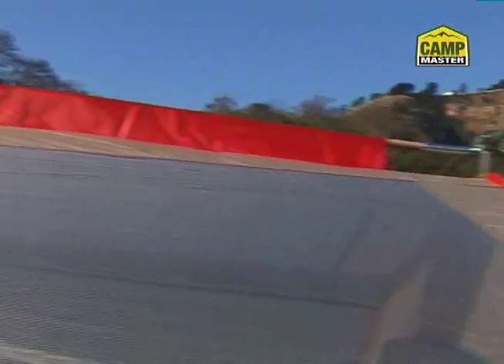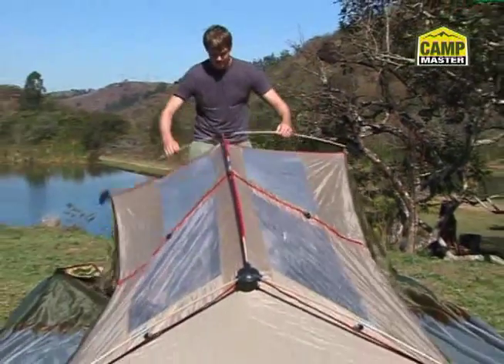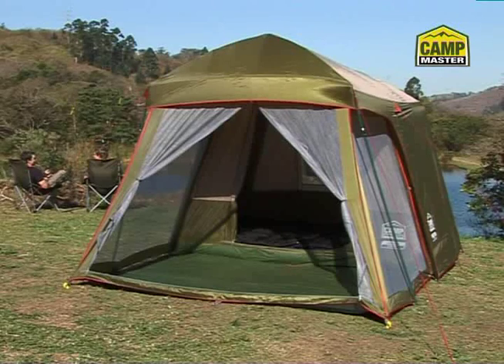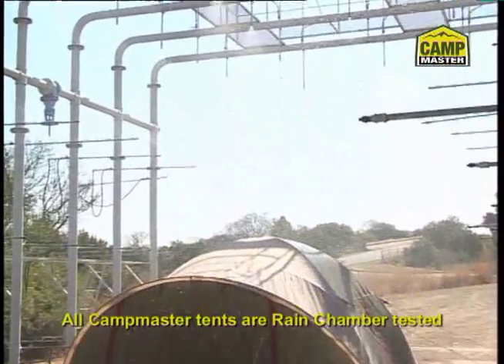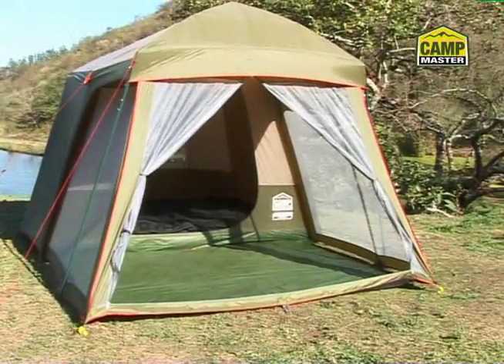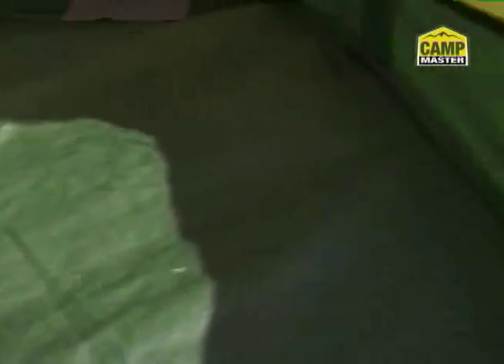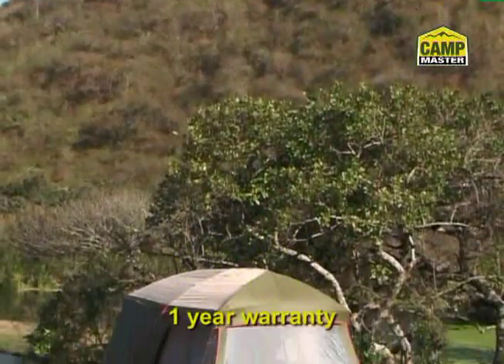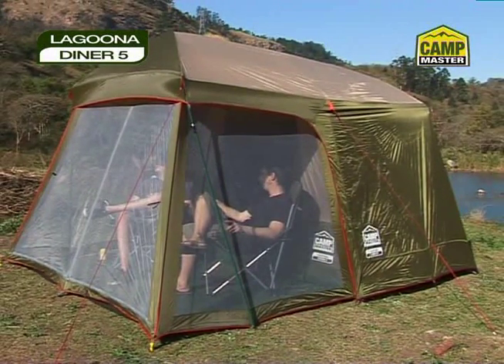Lagoona Diner 5 Advert